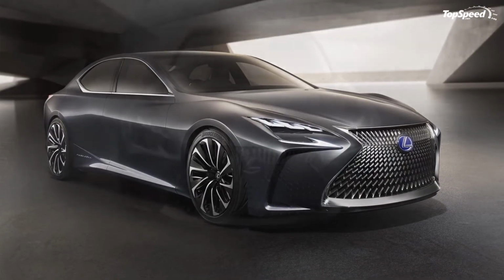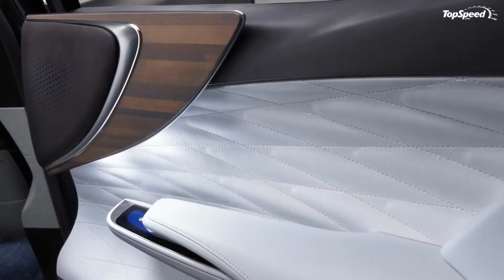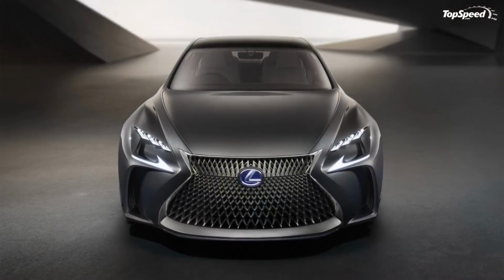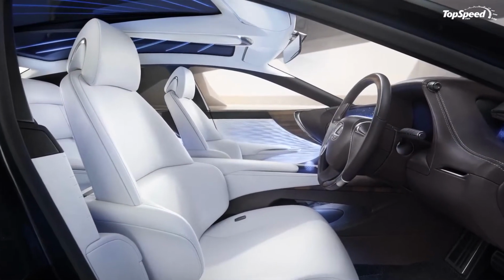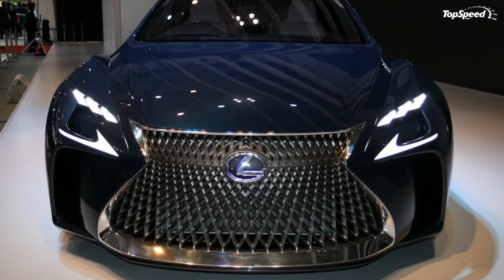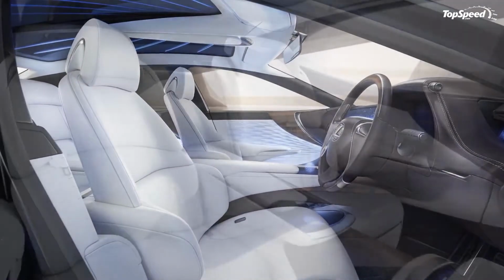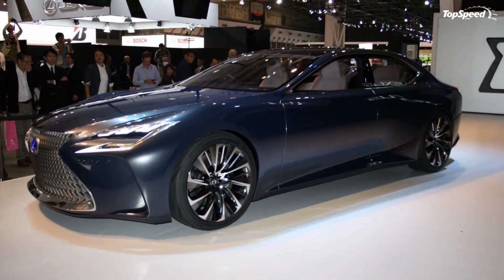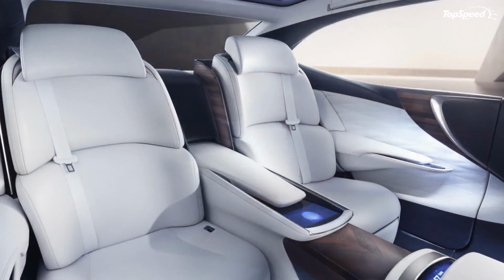2015 Lexus LF-FC Concept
The car that you are looking at here may appear to be a wacky, futuristic concept, but it is in fact an early prototype for the next generation of the LS. This is hinted at by Lexus referring to it as a “flagship concept”, as well as the fact that the fourth generation of the LS is about a decade old at this point. Since the LS has always been such an incredibly conservative machine, it’s a bit of a rare treat to see a concept version where the designers and engineers could really run wild.
The concept has just debuted at the Tokyo Motor Show as the centerpiece of the Lexus display. It is powered by a hydrogen fuel cell,  a technology that Toyota is already putting into production cars. It may hint at an expanded list of optional drivetrains for the LS in its fifth generation, or it might just be used because that’s the sort of thing that you do with concepts. But whatever is used to make it go, the LF-FC concept is an interesting idea of the LS, and maybe it will help to correct the sales slide the car has been in for several years.
Continue reading to learn more about the Lexus LF-FC Concept.